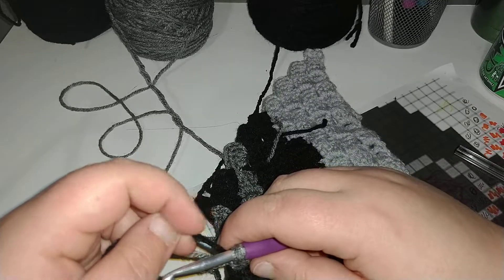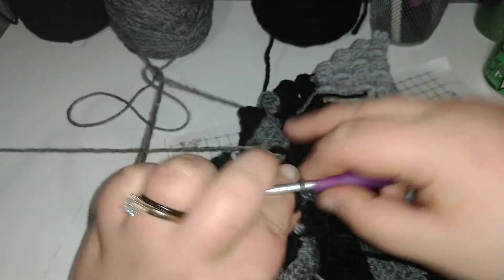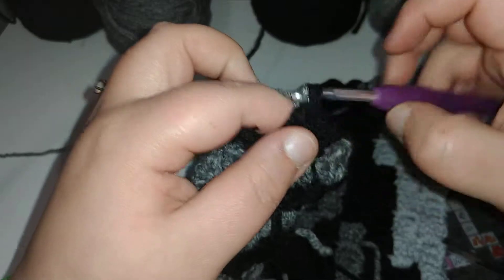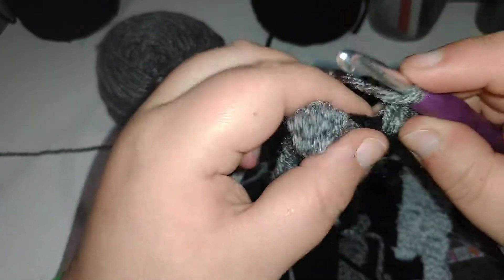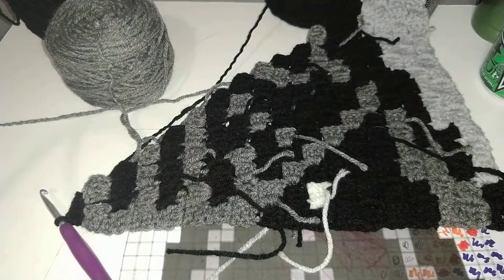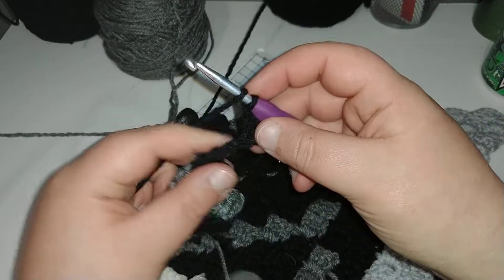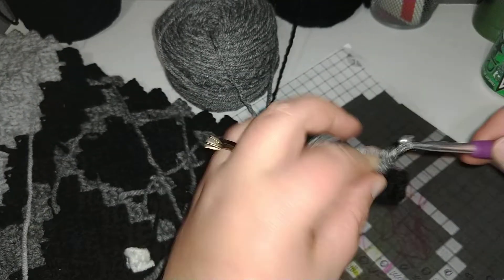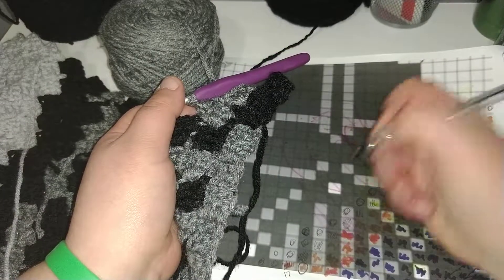Crochet - Darth Vader C2C graphgan pt 5 continued